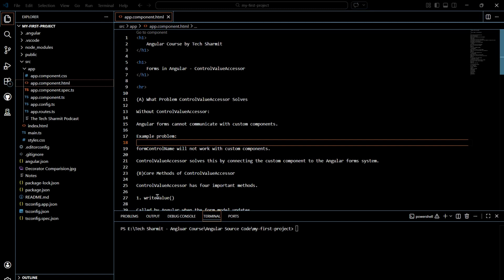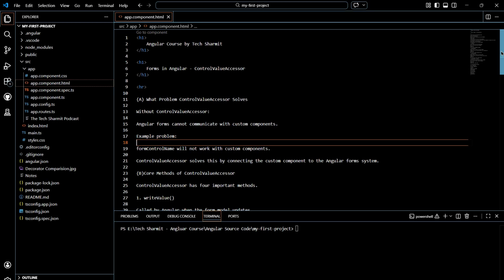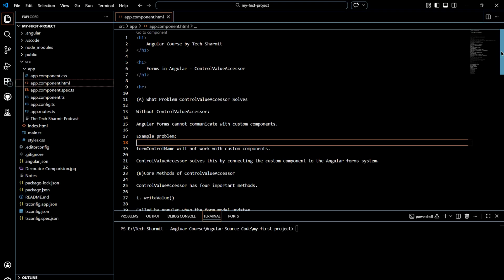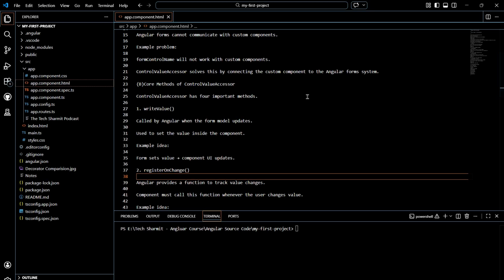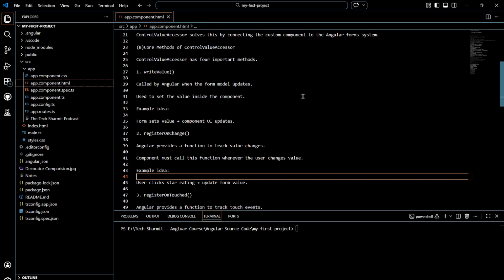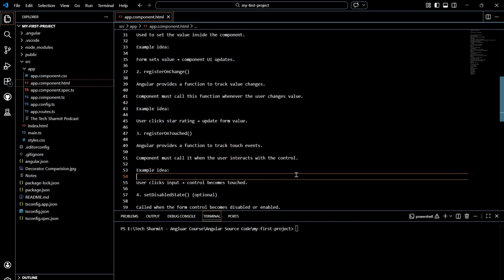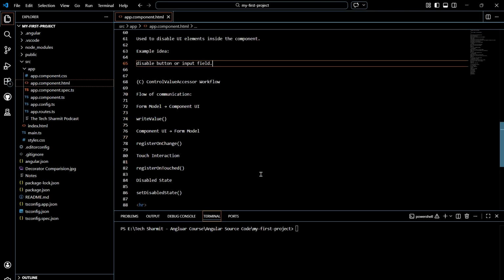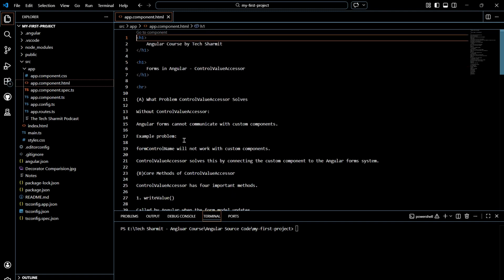control value accessor angular | Methods of ControlValueAccessor | Angular tutorial English (Ep-348)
control value accessor angular | Methods of ControlValueAccessor?  | Angular tutorial in English (Ep-348)

1.What Problem ControlValueAccessor Solves?
2.Core Methods of ControlValueAccessor?
3.ControlValueAccessor Workflow?
4.ControlValueAccessor Angular step by step
5.Core methods of ControlValueAccessor Angular
6.ControlValueAccessor workflow explained
7.ControlValueAccessor writeValue registerOnChange
8.How to implement ControlValueAccessor

control value accessor angular | controlvalueaccessor angular |